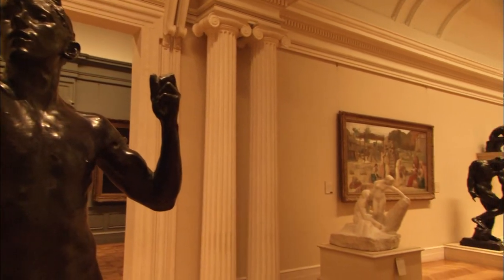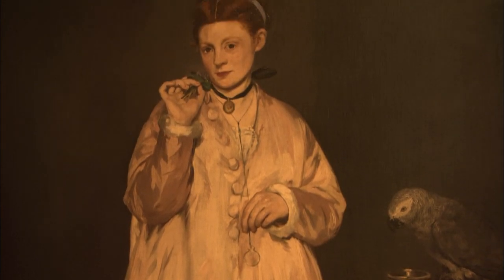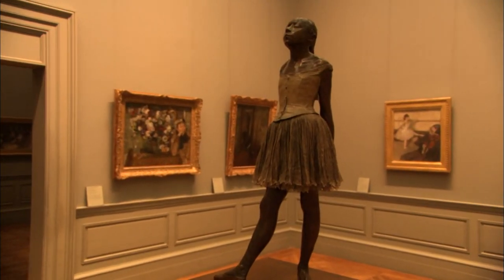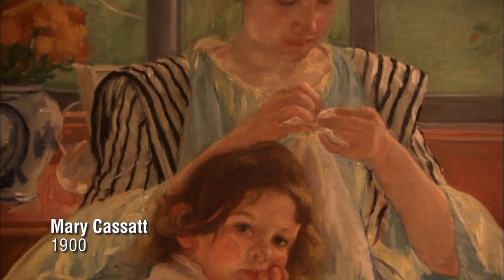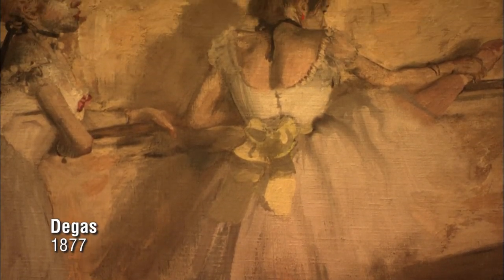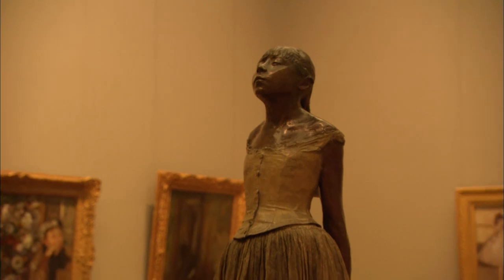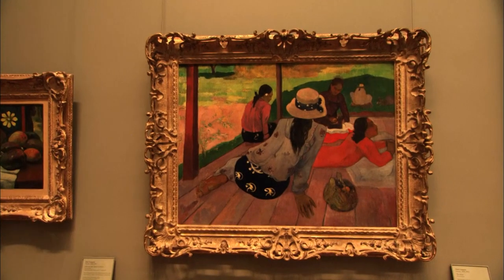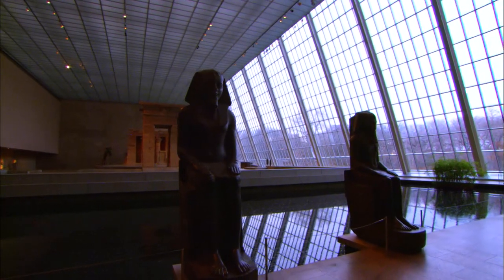The Metropolitan Museum of Art in NYC: Part 4, “The Art of Success”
Making an impact; 19th century French painting, Courbet, Manet, Monet, Renoir, Gauguin, Matisse; Louisine Havemeyer, Mary Cassatt and Degas